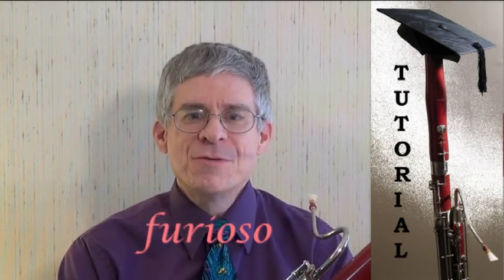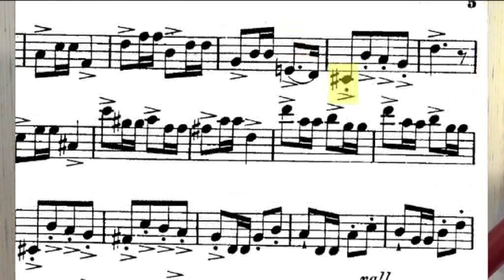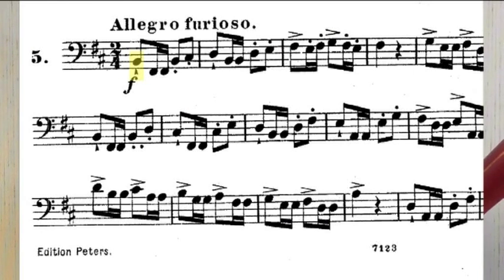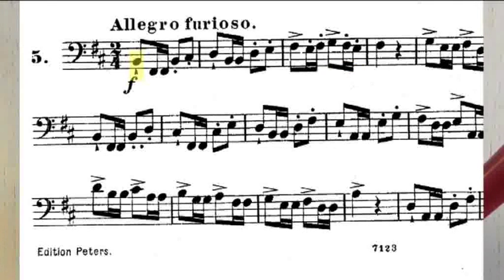Practicing Weissenborn Study #5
Weissenborn Opus 8/2, Study #5 for advanced bassoon students. Varied articulation. Phrasing and breathing. Guest Performer Vincent Igusa. By Terry B. Ewell, Bassoon Digital Professor. BDP#113.